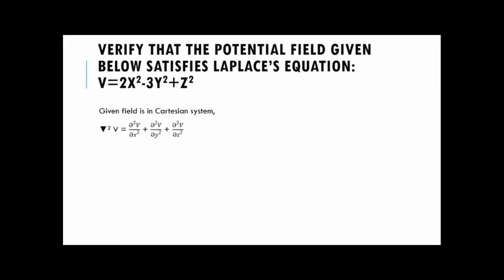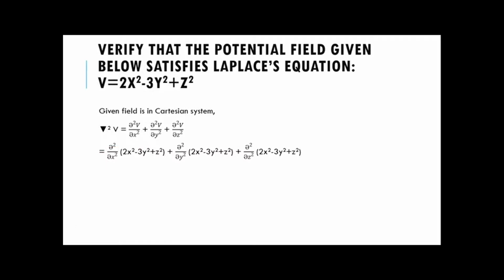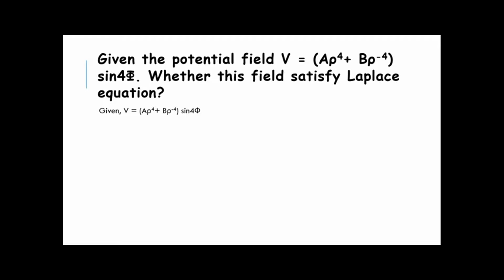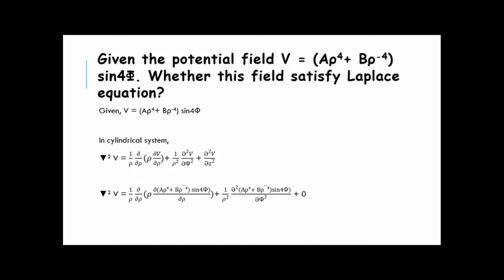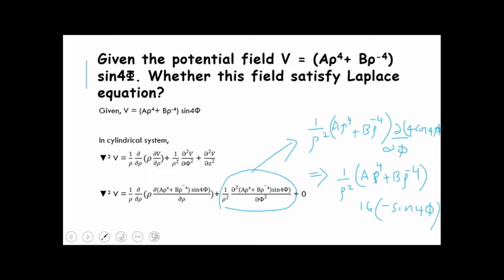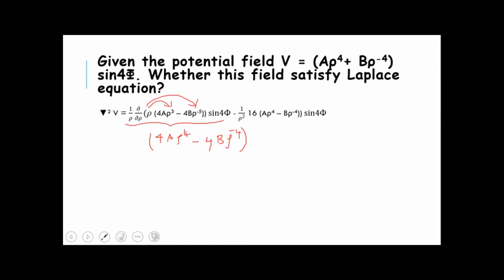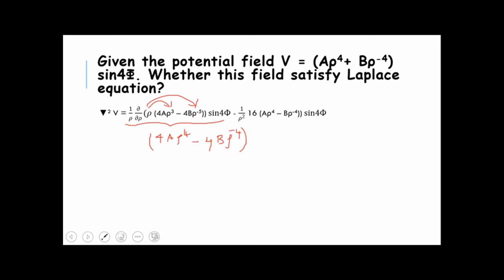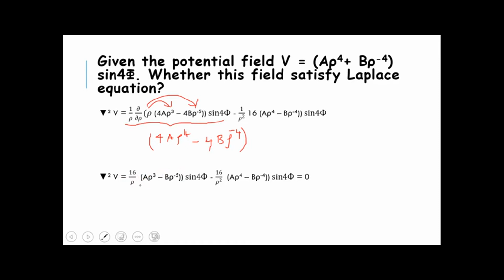VTU EMW (18EC55) M3 L3 NUMERICAL PROBLEMS ON LAPLACE'S EQUATION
Poisson's equation states that the laplacian of electric potential at a point is equal to the ratio of the volume charge density to the absolute permittivity of the medium.
 Laplace's equation tells us that the laplacian of electric potential at a point is equal to zero.